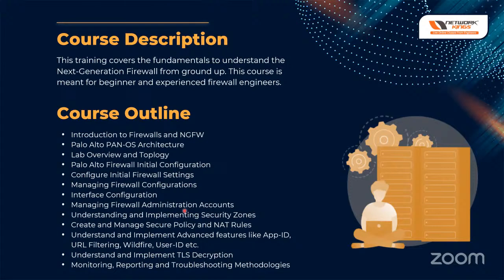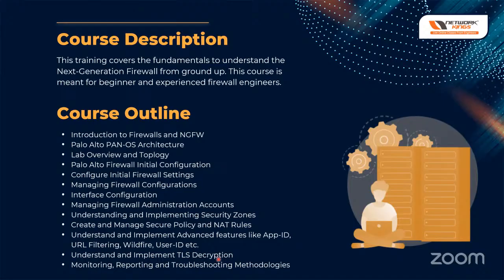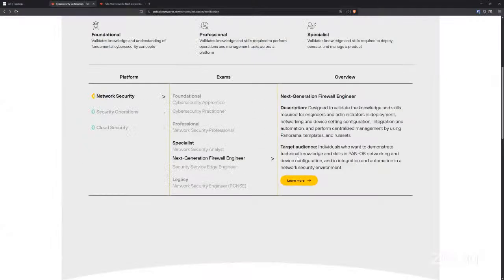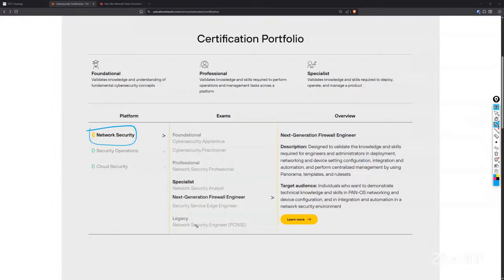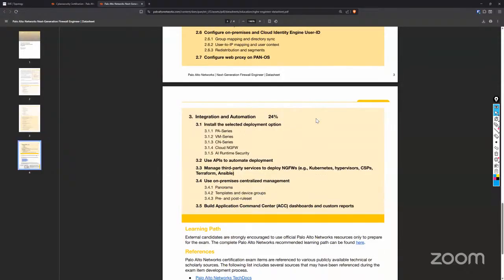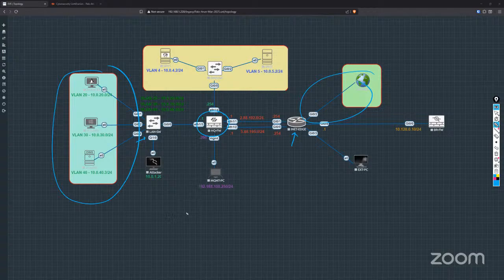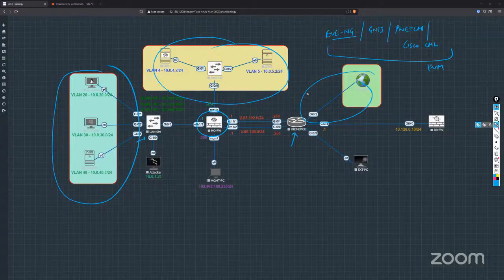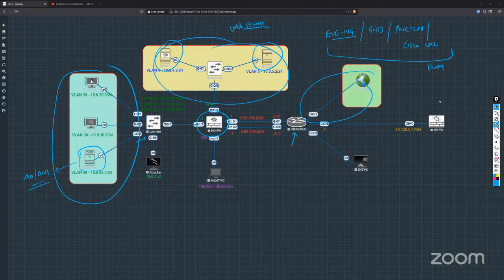Super Firewall Master Program: Learn Palo Alto Firewall Like a Pro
Join our live demo session where a certified Palo Alto Networks Firewall Engineer breaks down the intricacies of Palo Alto firewall. Learn best practices, troubleshooting techniques, and advanced configuration options in Palo Alto Firewall course. Don't miss this opportunity to elevate your network security skills.

⏱️⏱️VIDEO CHAPTERS⏱️⏱️:

00:00:00 - Introduction to Palo Alto Next-Generation Firewalls and PAN-OS Overview
00:01:00 - Palo Alto Firewall Architecture, Interfaces, and Initial Configuration Steps
00:05:00 - Configuring Security Policies, NAT, and Advanced Features in PAN-OS
00:10:00 - Hands-on Lab Setup: Topology, VPNs, and High Availability on Palo Alto
00:20:00 - Palo Alto Certifications, Training Schedule, and Study Tips for Success